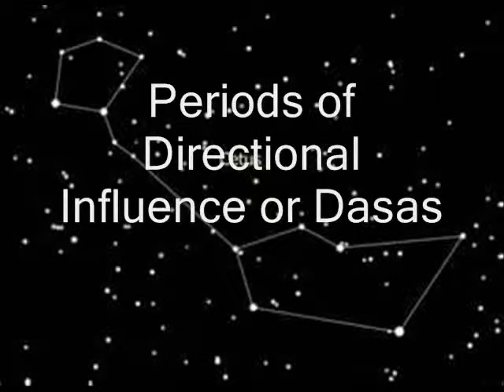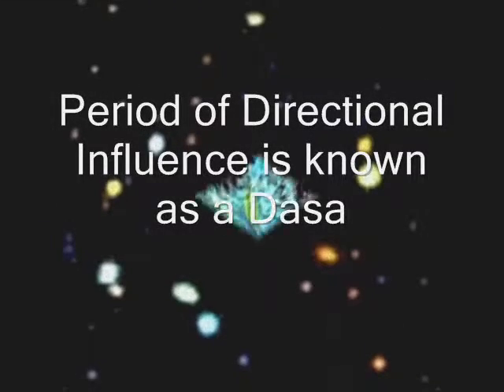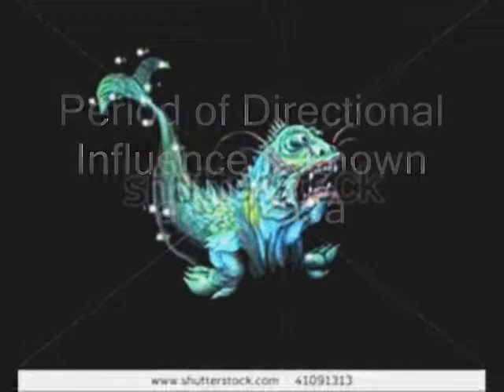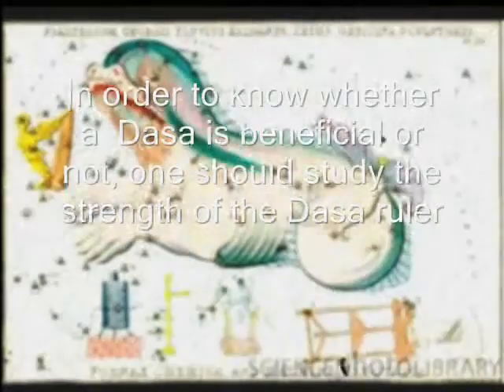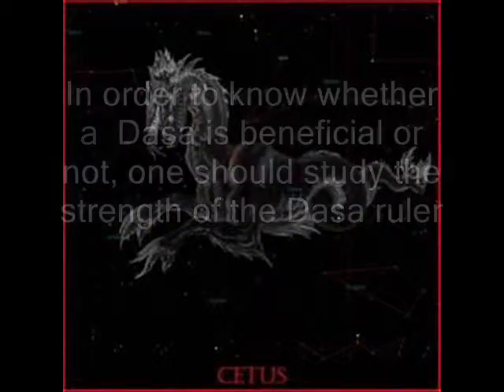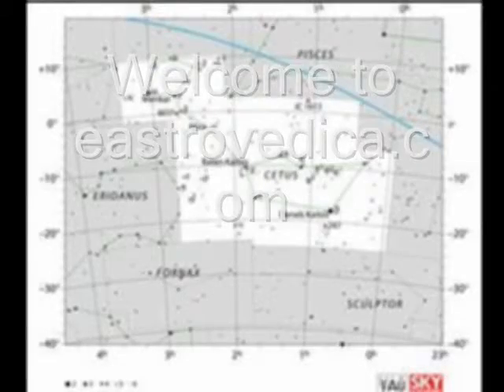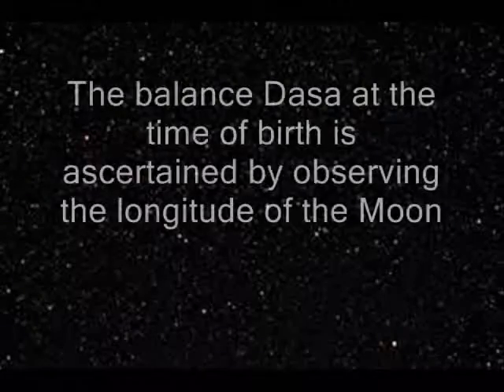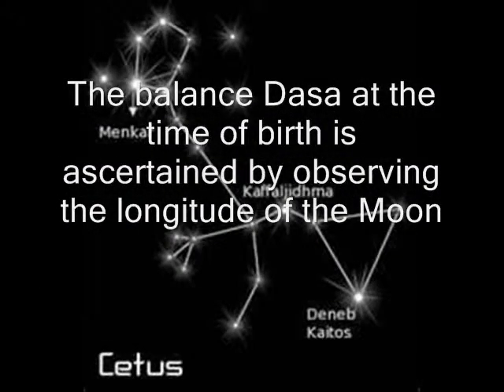Periods of Directional Influence or Dasas